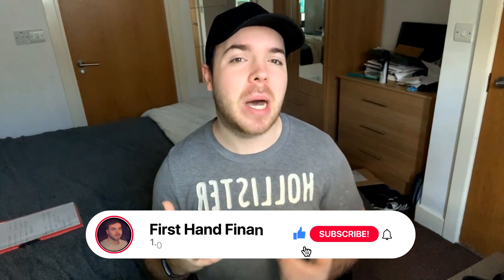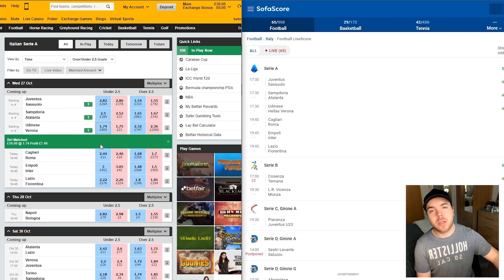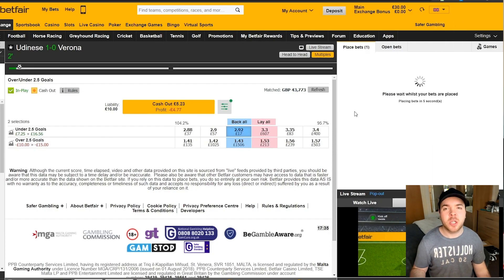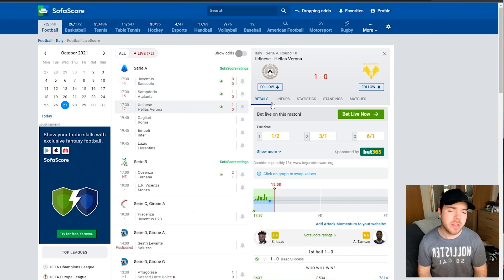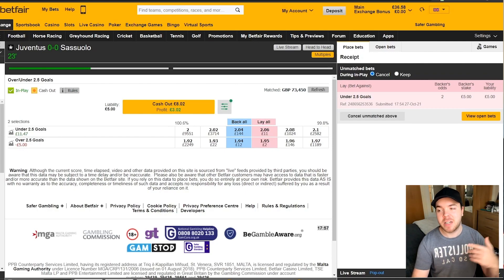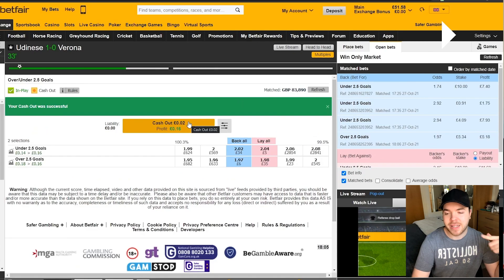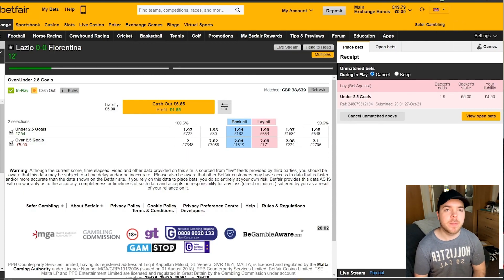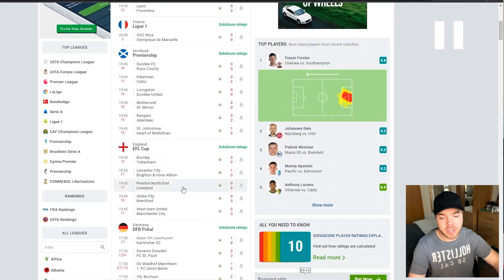I DID UNDER 2.5 GOALS ON EVERY GAME! - Betfair Trading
Like I said in the video, I'm getting fed up with people on YouTube offering finance advice, expecting us to be able to follow when they don't give us the steps, they show us their profit but don't show us how they go there!

At First Hand Finances we're going to do everything FIRST HAND with NO BULLSH*T! It's simple we're going to try out every possible *get rich quick* scheme online, from stocks to dropshipping we're giving everything a go and creating our own guides for people to follow in the future.

I'm going to make mistakes so you don't have to!
If you need to get in touch drop me a DM over on Twitter!